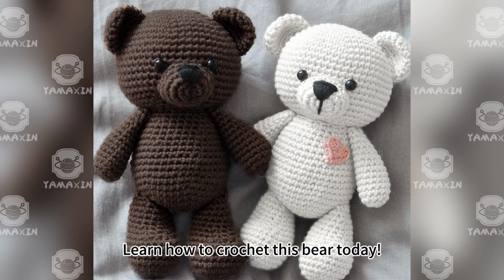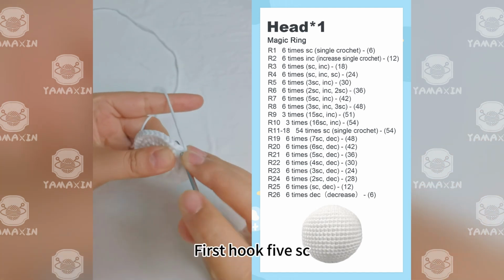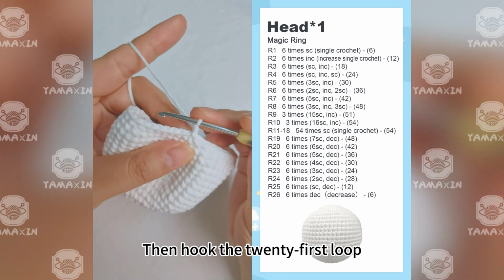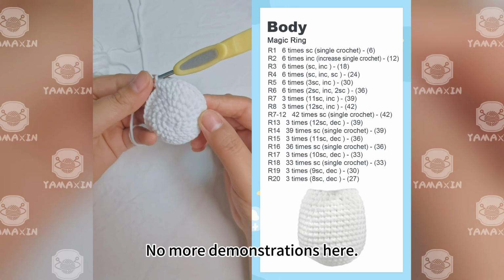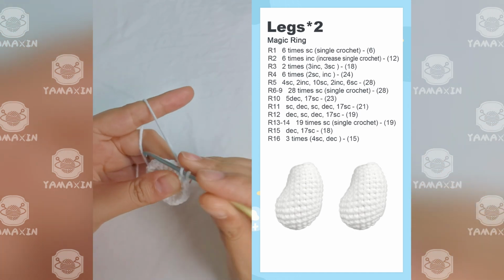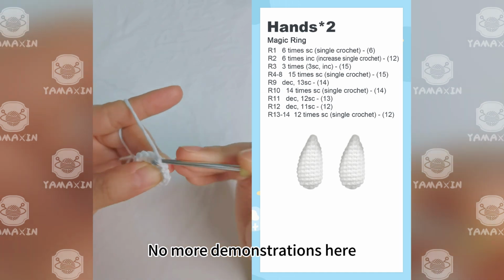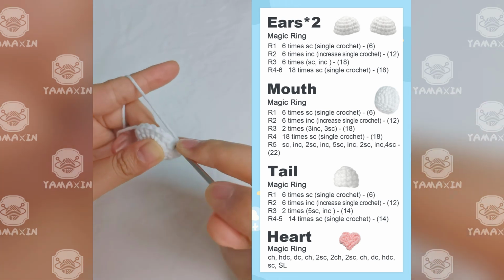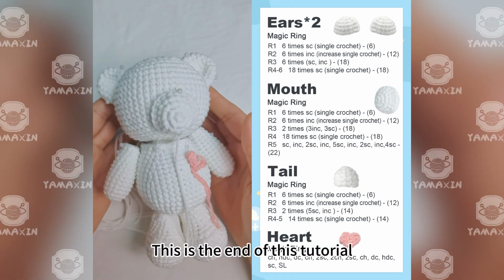Bowtie Teddy Bear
Bowtie Teddy Bear Step-by-step Instructional Video

Timestamps:
0:05 Head*1
14:17 Body
19:15 Legs*2
24:01 Hands*2
27:09 Ears*2、Mouth、Tail、Heart

If you want to have your own bowtie teddy bear, you can click on：
●TEMU：